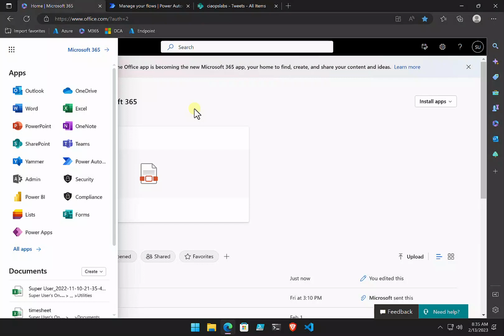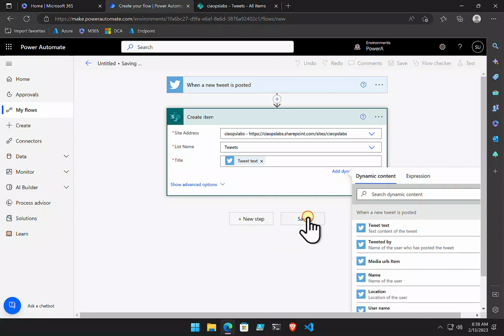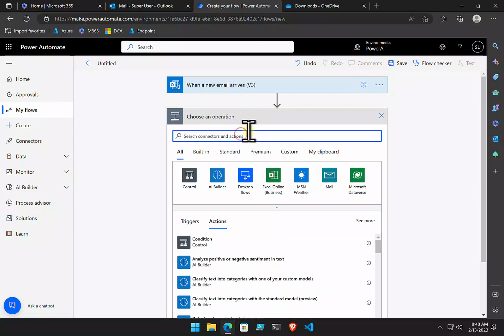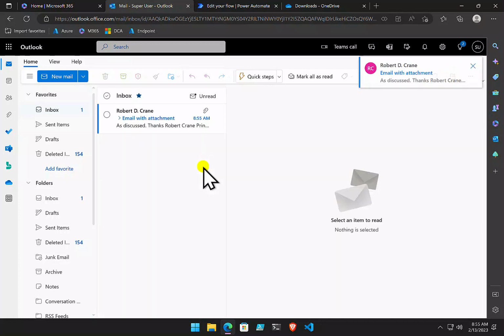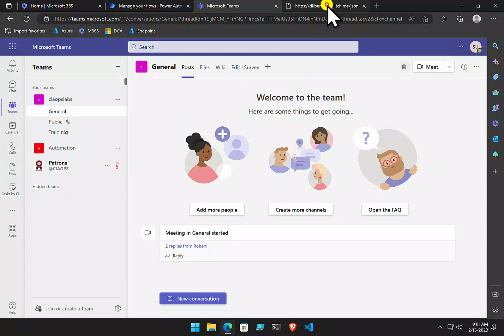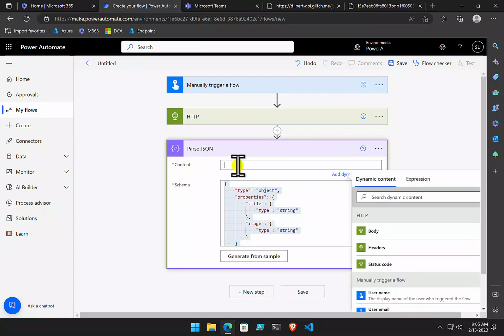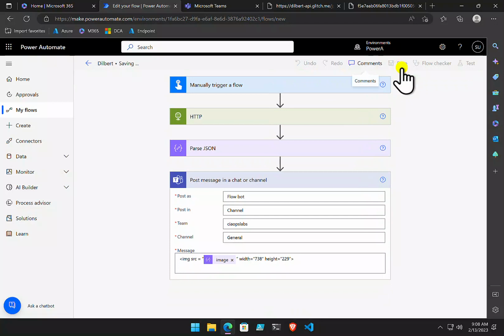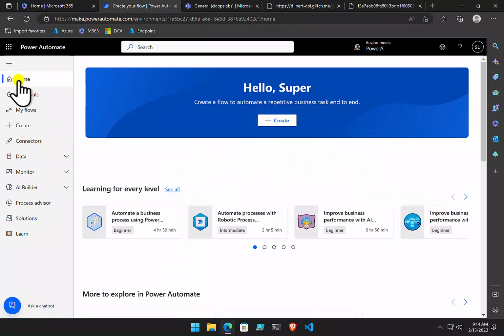An introduction to Power Automate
I run through creating three simple Flows in Power Automate to give you a better understanding about what can be achieved with the service.